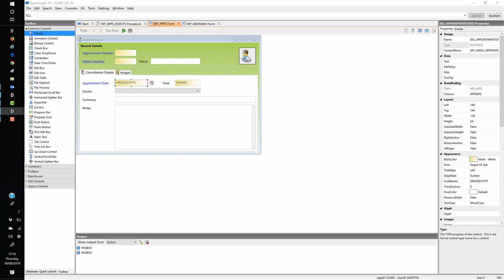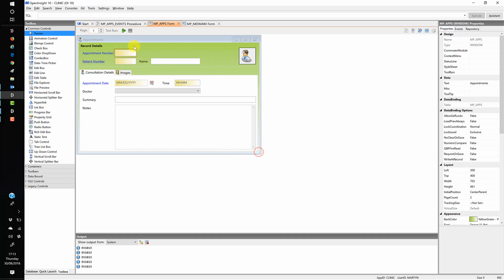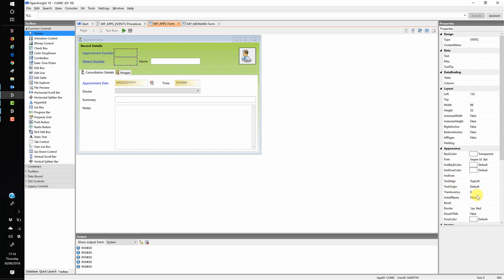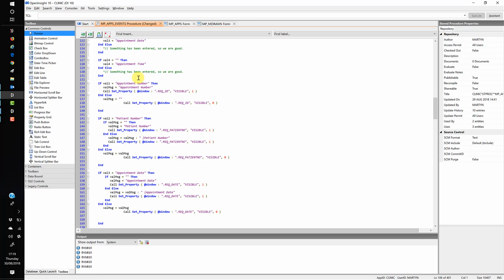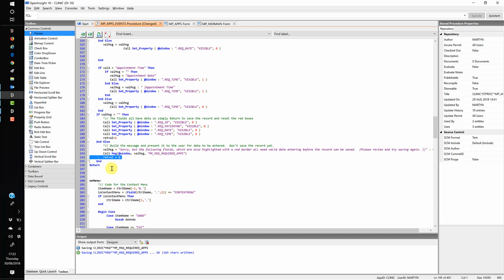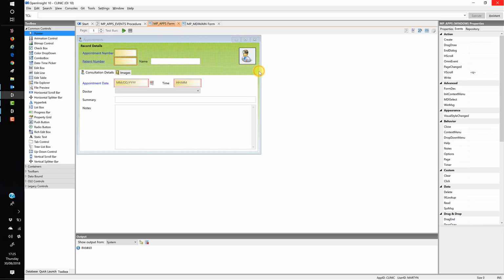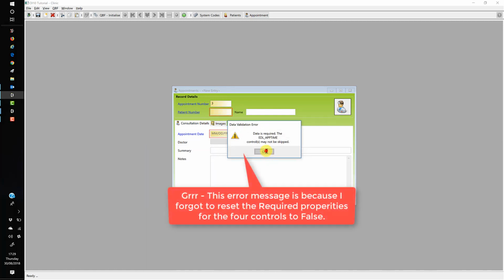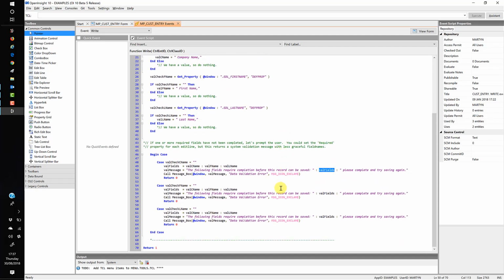Lesson 40 - Validation and Required Fields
In this OpenInsight 10 Quick Start Guide video, we will take a quick look at data validation in OI forms and also several different ways of handling required fields.  These include the OI out of the box approach and a more complex approach using code.